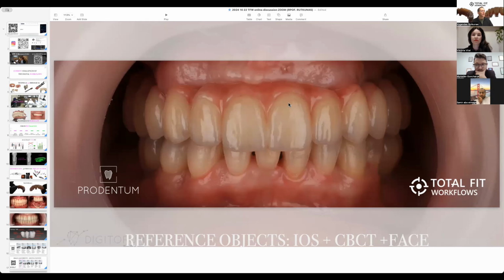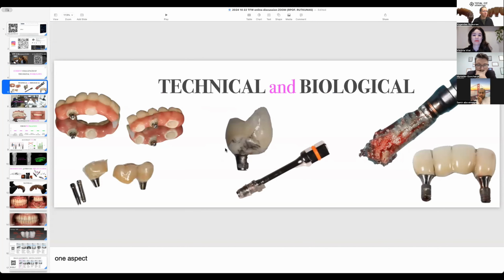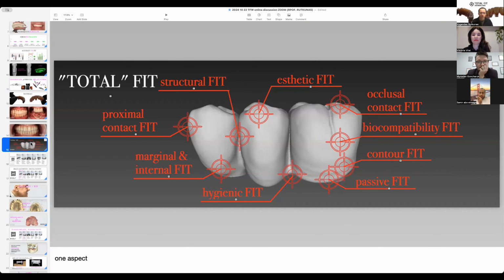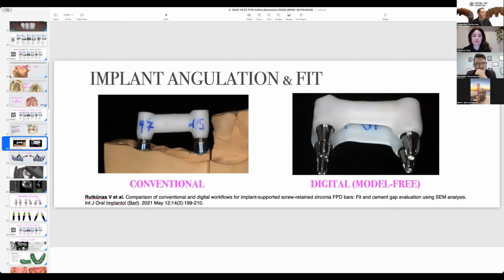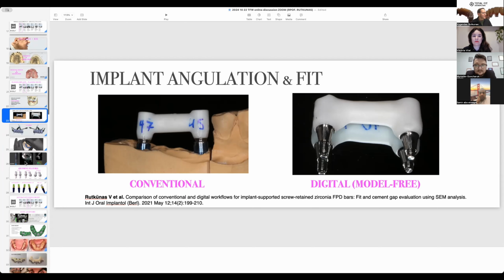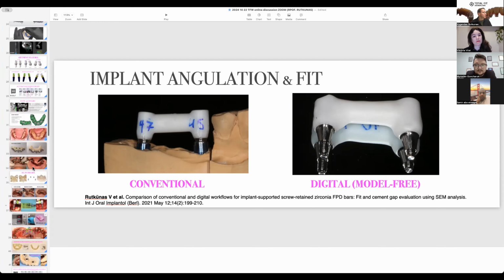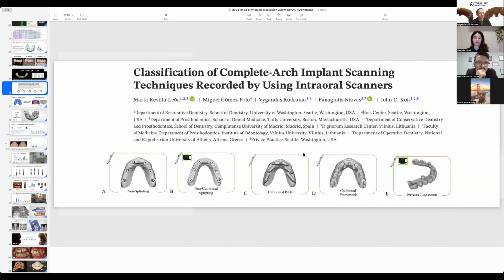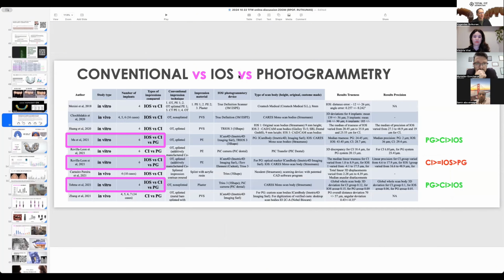Online Discussion Recap | 2024 October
The recent discussion was so inspiring and filled with valuable insights.

If you want to master Total Fit workflows and apply it in the practice - dont forget to register for the 2-day course on December 6-7th in Vilnius